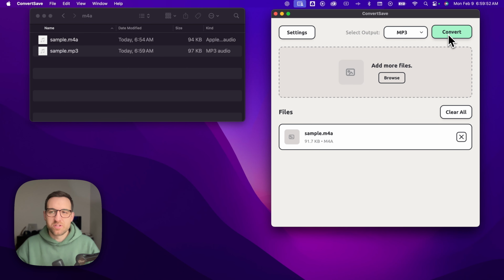How to Convert M4A to MP3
In this tutorial, learn how to convert M4A to MP3 on Mac and Windows. This guide shows how to change M4A audio files into MP3 format by using ConvertSave.